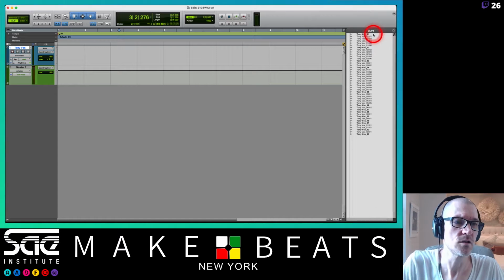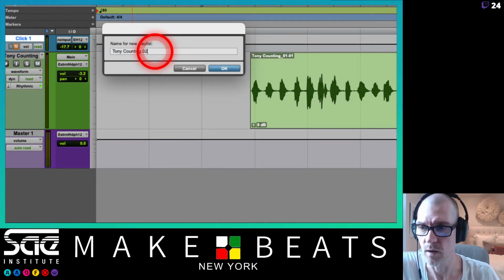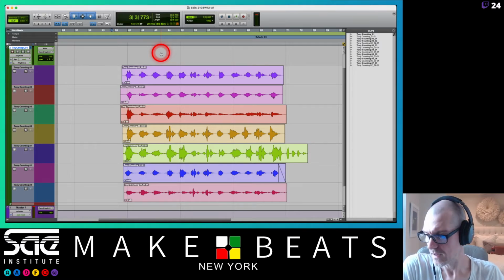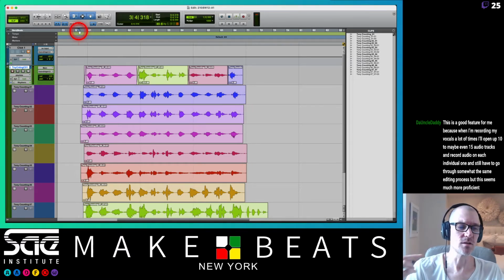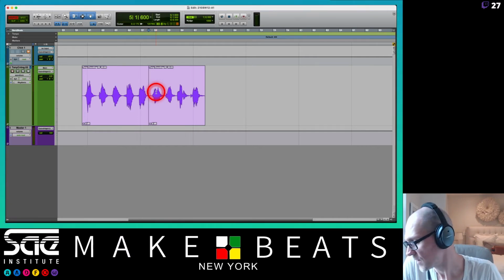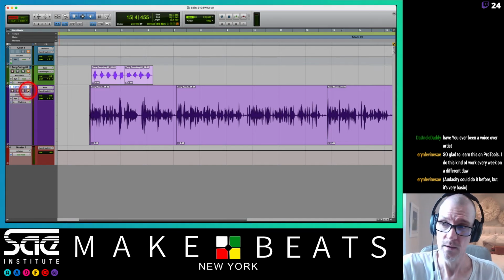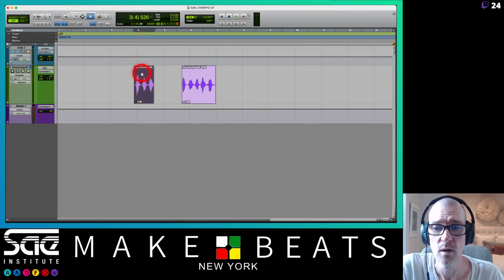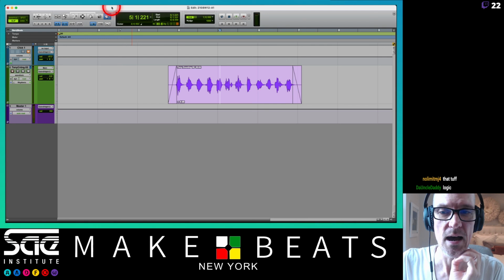09-16-2021 How To Record Audio In Pro Tools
In today's lesson we cover how to record audio in Pro Tools using the Pro Tools Aggregate Device I/O.